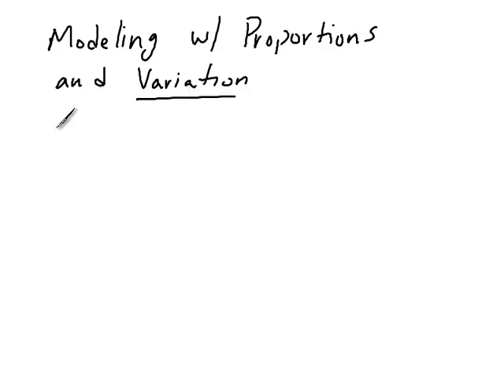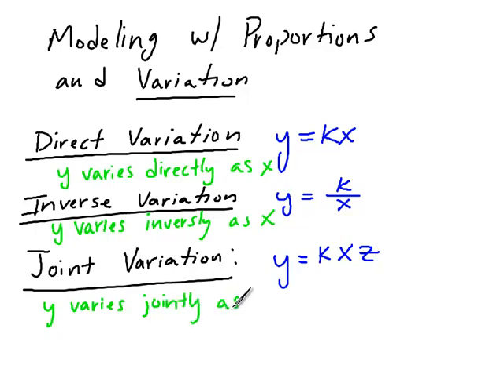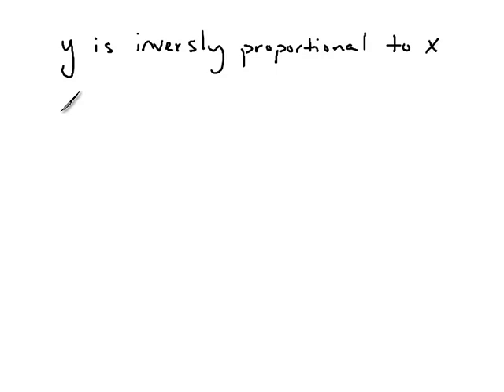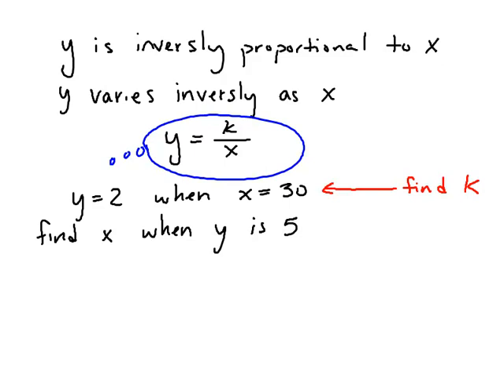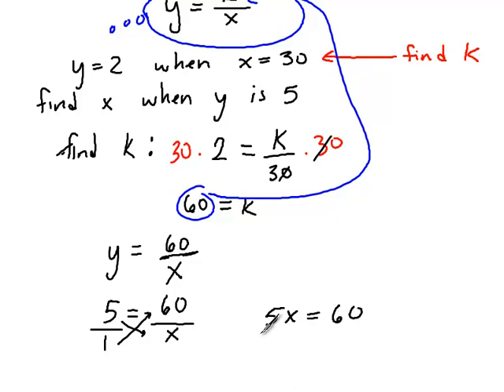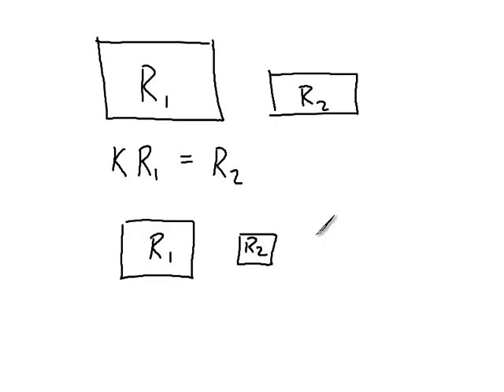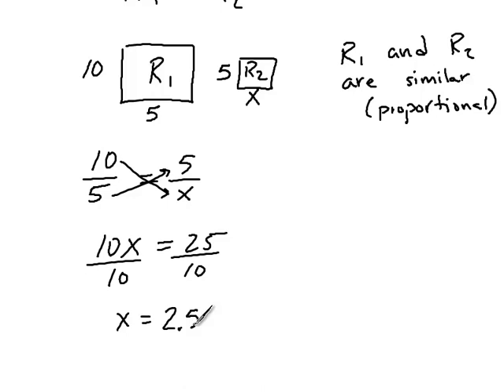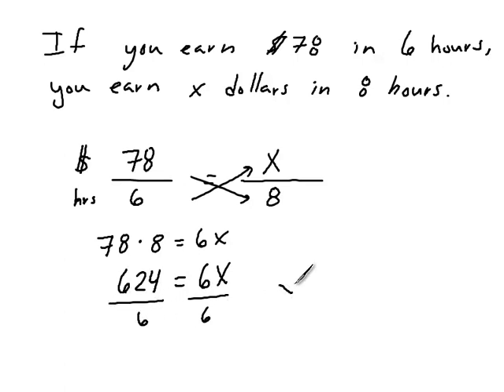Math 95 6.6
A video by Tina Graves for math students at Columbia Gorge Community College